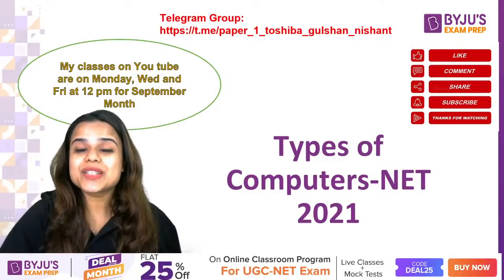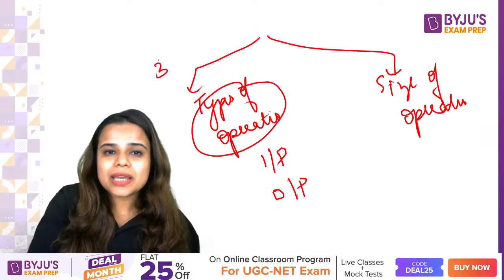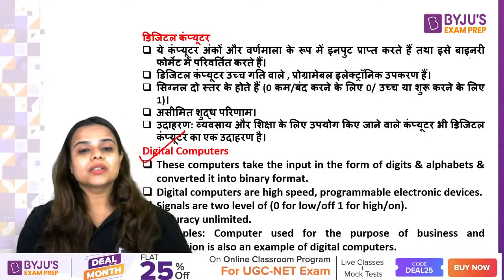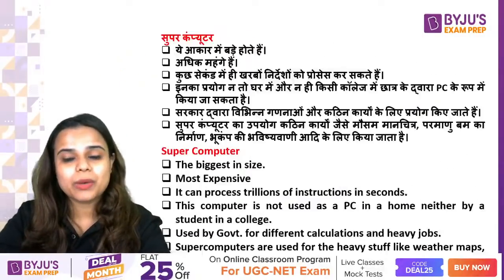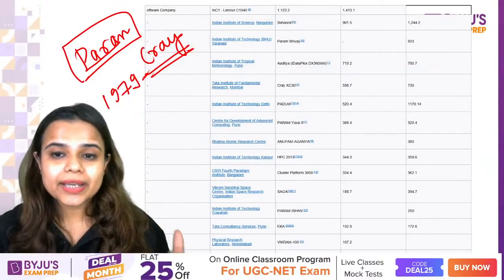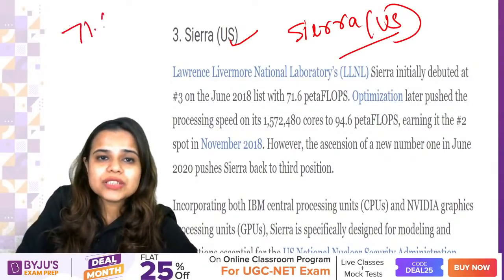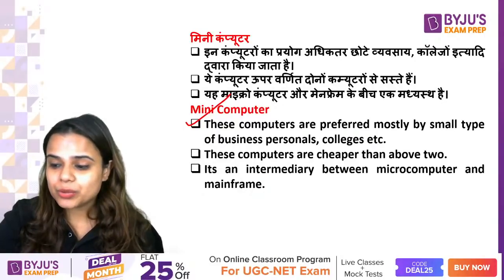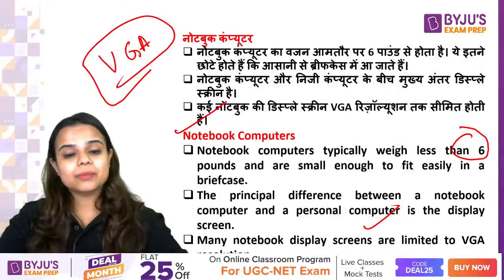UGC NET 2021 | Types Of Computer | Paper 1 | Toshiba Mam | BYJU'S Exam Prep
"Session on Types Of Computer, for UGC NET Paper. In this session expert, would cover important questions and concepts, to help you prepare for Paper 1. This session aims to help you prepare for UGC NET Paper.

✍️Higher Education || UGC NET Paper 1|| BYJU'S Exam Prep 2021
✍️Environment || UGC NET Paper 1 || BYJU'S Exam Prep 2021
✍️ICT | UGC NET Paper 1 | BYJU'S Exam Prep 2021
✍️Mix Mega Marathon || UGC NET Paper 1|| BYJU'S Exam Prep 2021
🚀UGC NET Paper 1|| Toshiba Shukla || BYJU'S Exam Prep